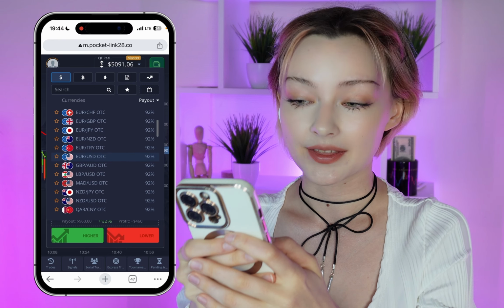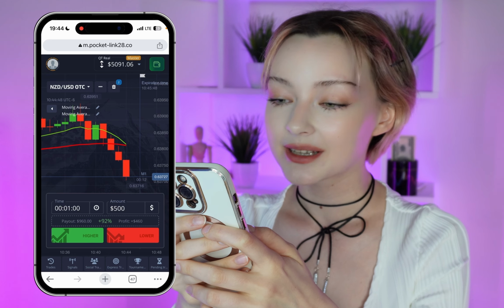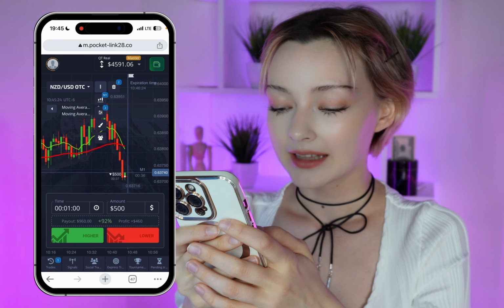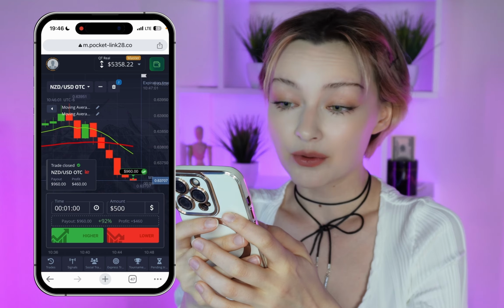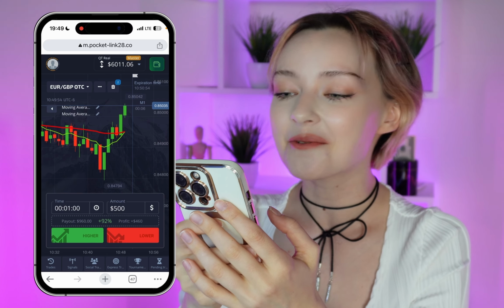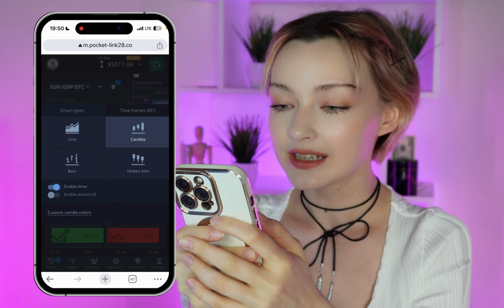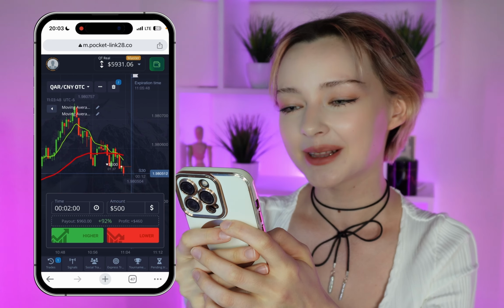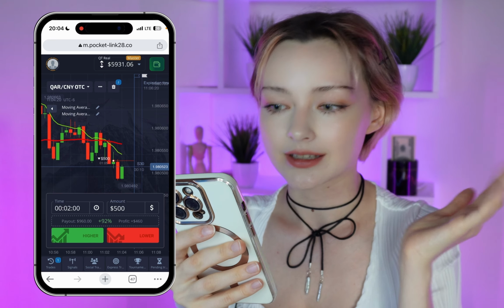POCKET OPTION STRATEGY 2024 MOBILE | BINARY OPTIONS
🔥 Video description:
In this video, we delve into a powerful strategy for mobile trading using the EMA (Exponential Moving Average) indicator. The EMA is a trend-following tool that emphasizes recent price movements, making it more responsive to new information compared to other moving averages. By observing the relationship between price and the EMA, traders can identify potential entry and exit points effectively. We’ll guide you through the key concepts of this strategy, showcasing how to set it up on your mobile device for optimal performance in the market. Tune in to enhance your understanding and refine your approach!

📊 Highlights:
On my YouTube channel where we talk about things like:
- Binary trading
- Pocket options